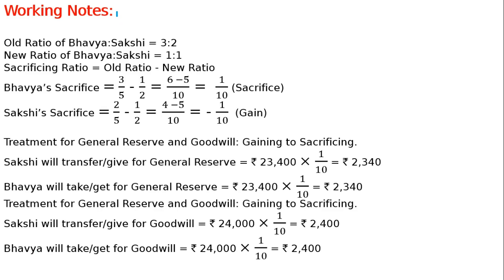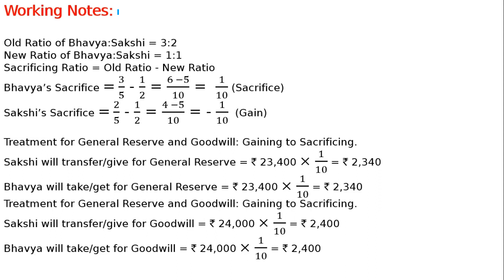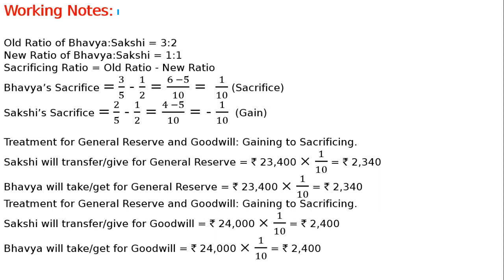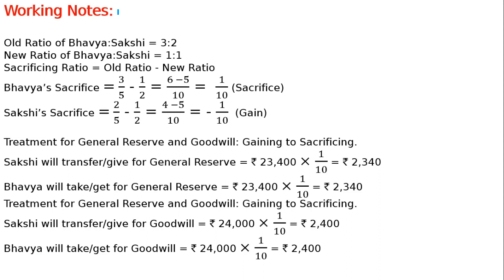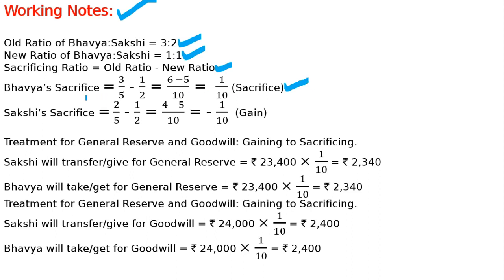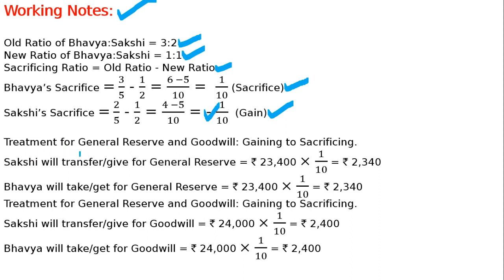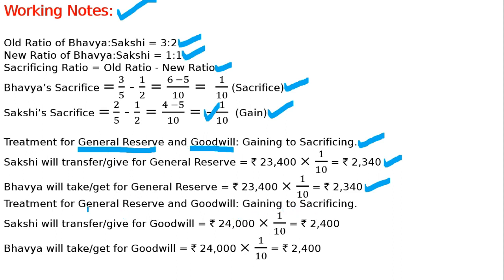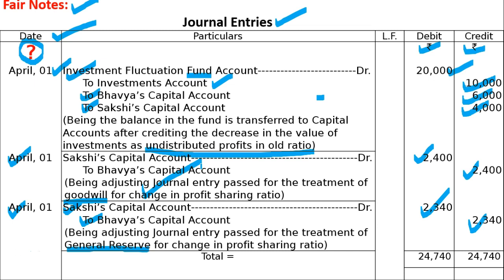Partnership Firms I Change in Profit-Sharing Ratio Q24 | Class 12 | Accountancy | Ray Academy